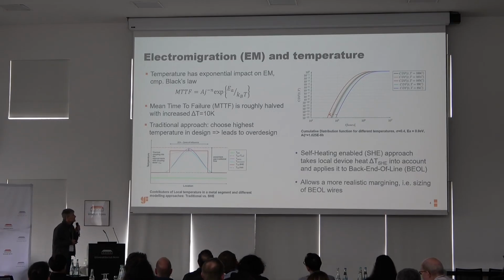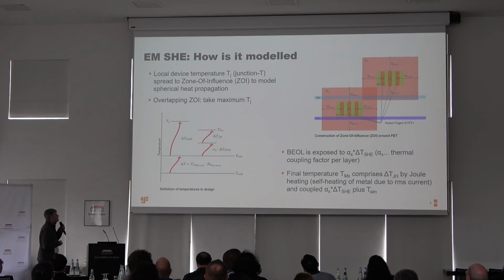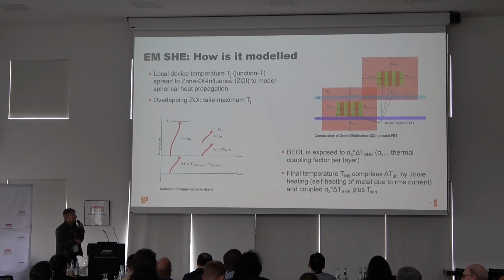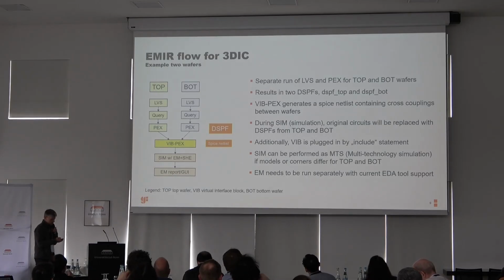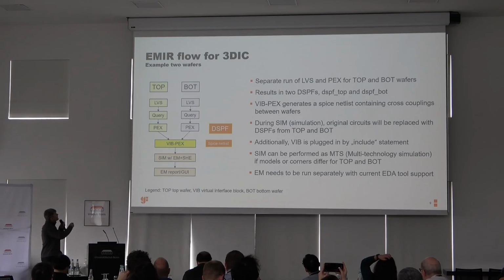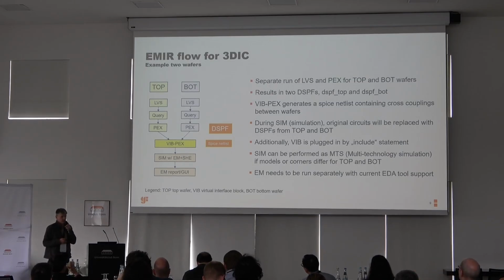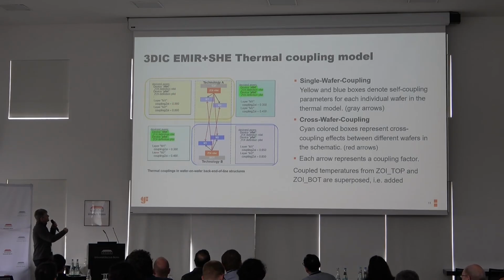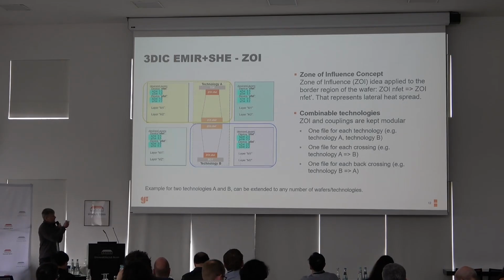11 3 Kuehn